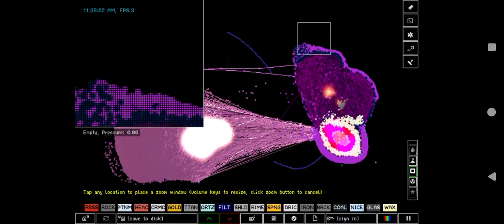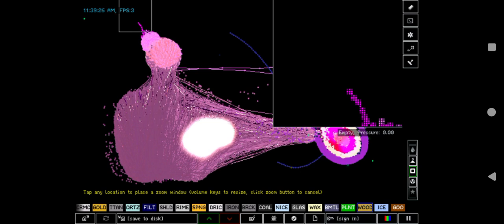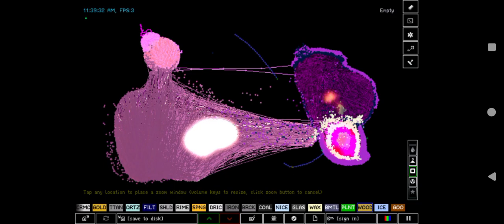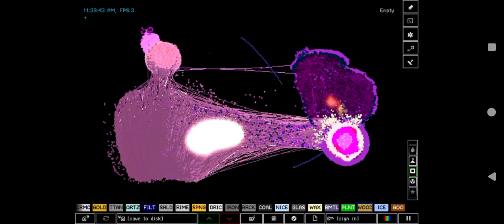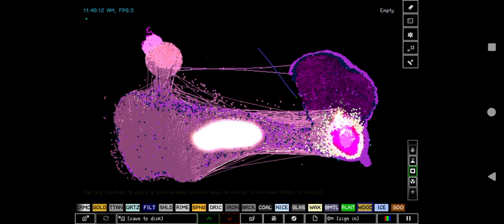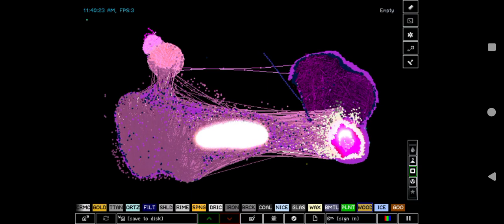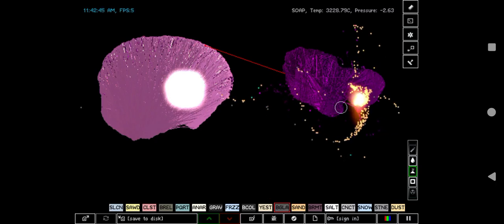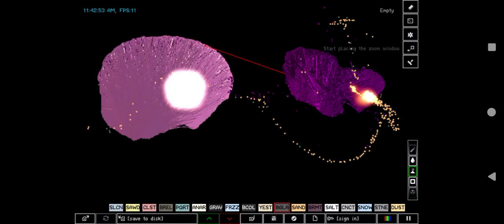Playing The powder toy 2!!!!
a continuation to show how the parasite even works and how a battle with cells looks like!